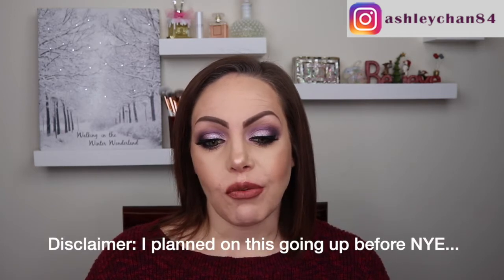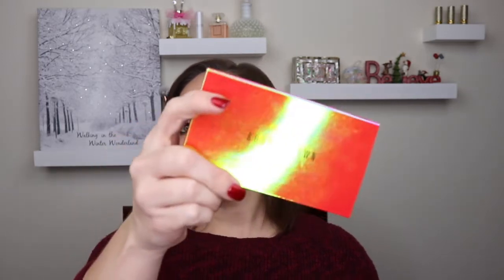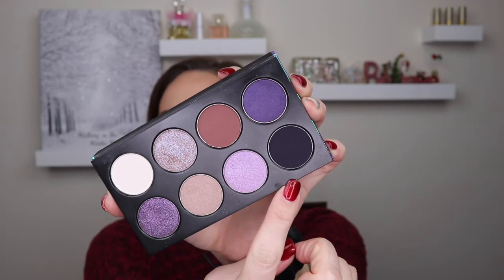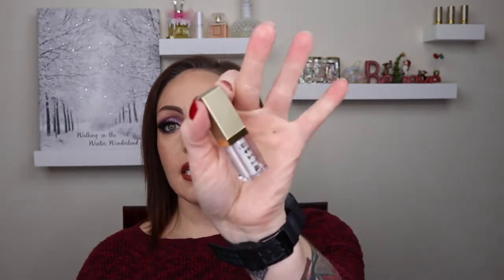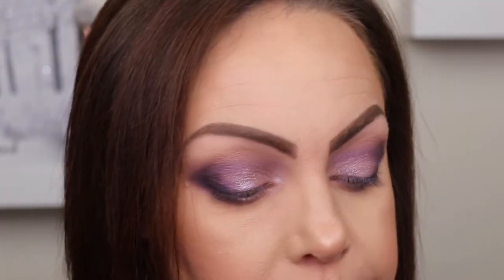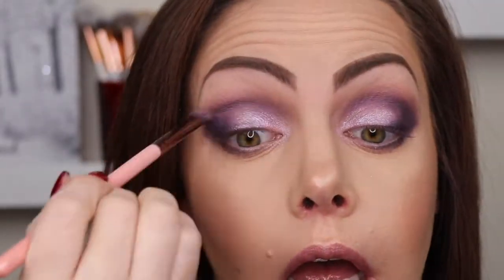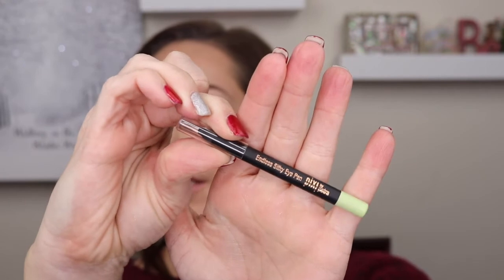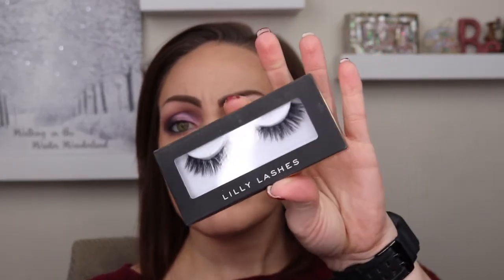NYE 2018 Purple Glam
2019 Is almost here and 2018 was such a great year so I wanted to end the year on my channel with a NYE glam look and what better way to do that than use bright  colors and GLITTER!

Beauty Instagram: ashleychan84
Lifestyle Instagram: living_a_fabulous_life

Makeup Used:

Estee Lauder Double Wear Stay-in-Place Makeup on 2C1 Pure Biege
Jouer Essential High Coverage Liquid Concealer
Fenty Match Stix in Amber
Milani Baked Powder Blush in Luminoso
MAC Patrick Starrr Bronzing Powder in Give Me Life
Artist Couture Diamond Luxe Luminizer in Sexpose
MAC Paint Pot in Painterly
Bobbi Brown Ultraviolet Eye Shadow Palette
Stila Glitter & Glow
Pixi by Petra Endless Silky Eye Pen
Kat Von D Ink Liner in Trooper Black
Lancome Monsieur Big Mascara
Lilly Lashes in LA